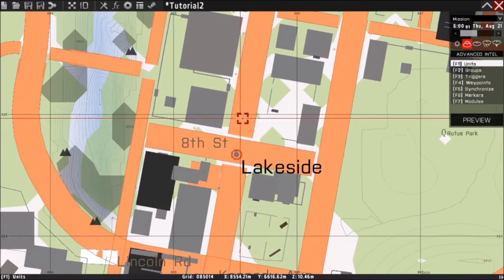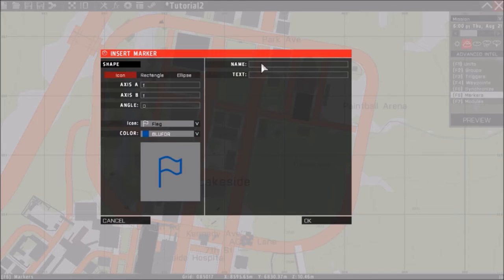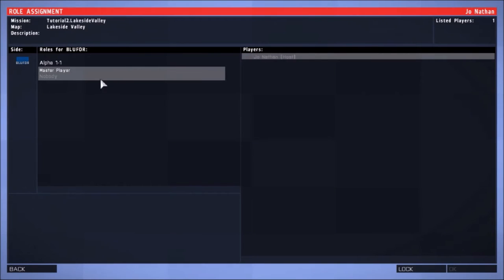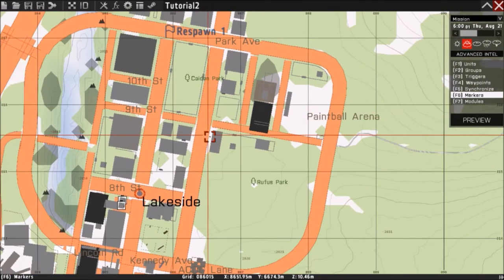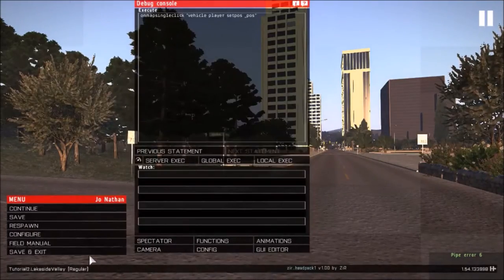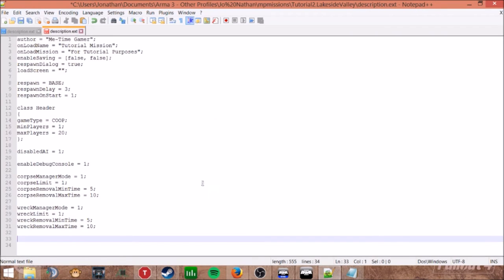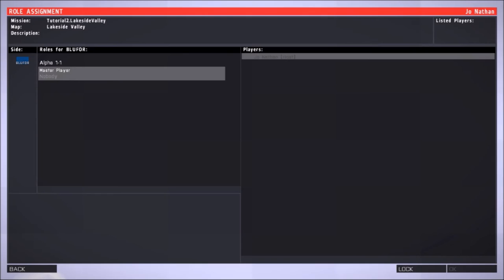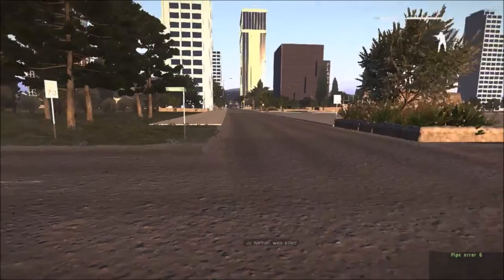Arma 3 - MP Missions Scripting Tutorial - Part 2 - Respawning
In this video, I show you how to script and position respawn markers and show you how to script a respawn menu to let players choose their respawn location. Enjoy!